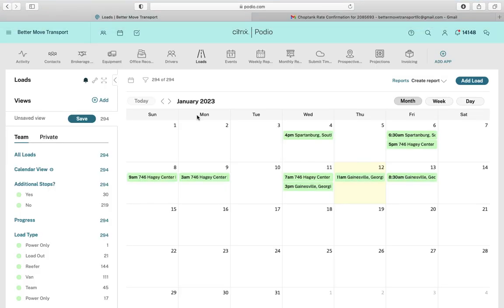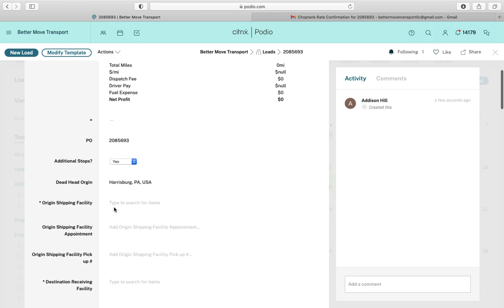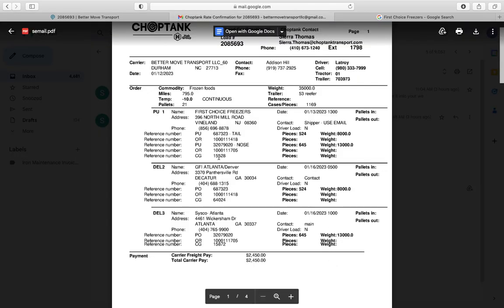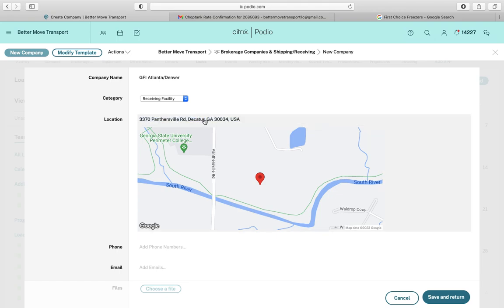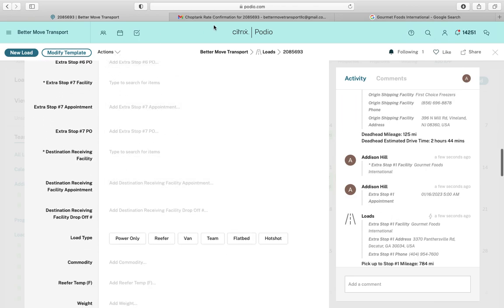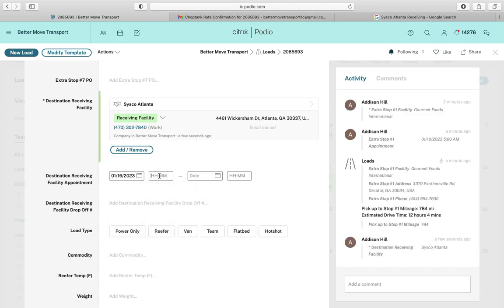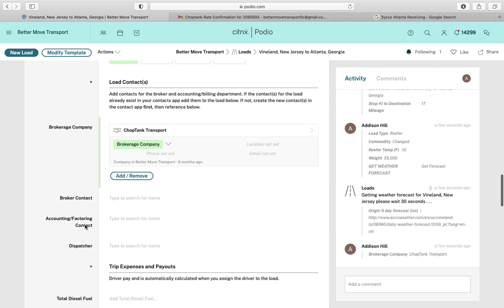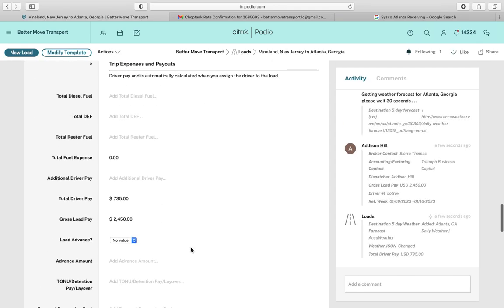Step-by-Step Guide: Dispatching a Load with Multiple Stops for Truck Drivers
In this video, we will walk you through the process of dispatching a load with multiple stops for truck drivers. We will cover the key steps and best practices for planning and communicating with drivers, ensuring efficient and safe delivery. This guide is perfect for dispatchers, logistics managers, and anyone else responsible for managing trucking operations. By the end of the video, you will have a clear understanding of how to effectively dispatch loads with multiple stops and keep your trucking operations running smoothly.